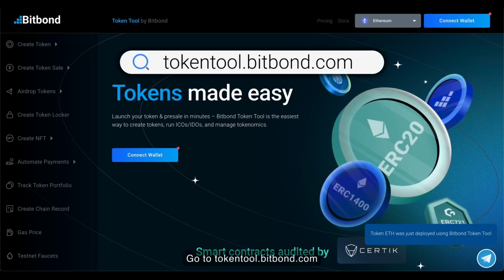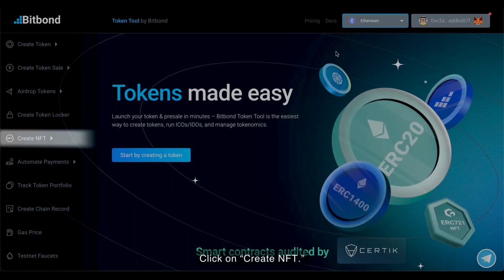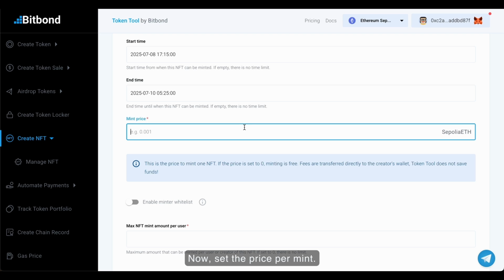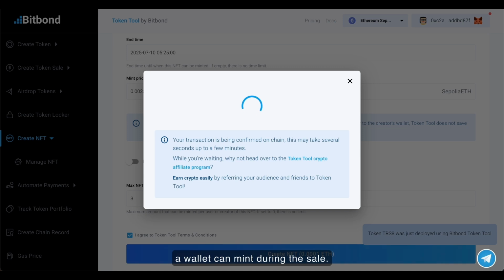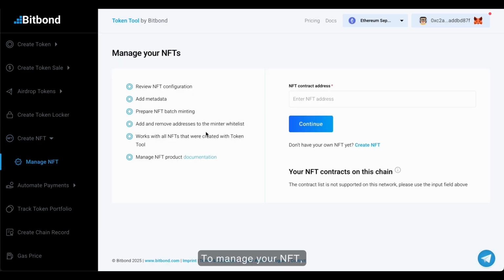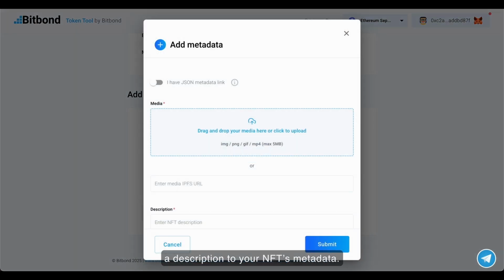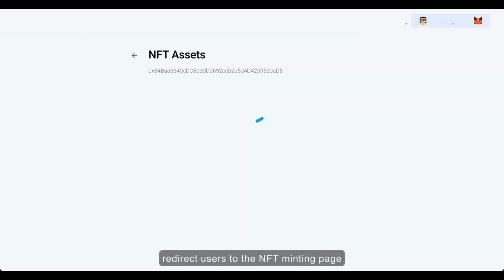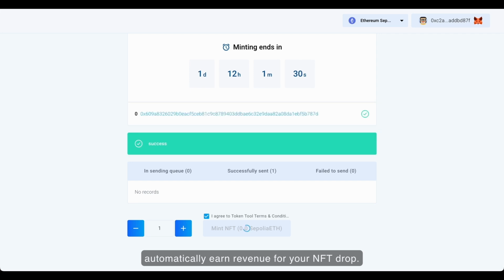Easily Launch an NFT Drop — Bitbond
Launch Your NFT Drop in Minutes with Bitbond Token Tool | Step-by-Step Demo

Ready to drop your first NFT collection? In this quick tutorial, we walk you through how to create and launch an NFT drop using Bitbond Token Tool — no coding required!

✅ Choose your blockchain
✅ Set name, symbol, mint price, and mint limits
✅ Upload media and go live
✅ Earn directly to your wallet with every mint

Whether you're a creator, builder, or entrepreneur — Token Tool makes launching NFTs fast, secure, and effortless.